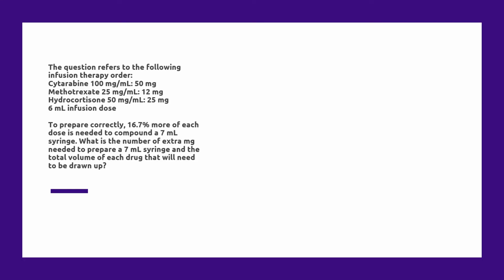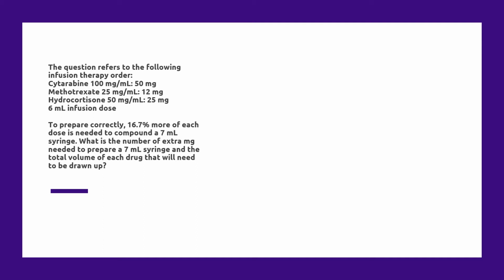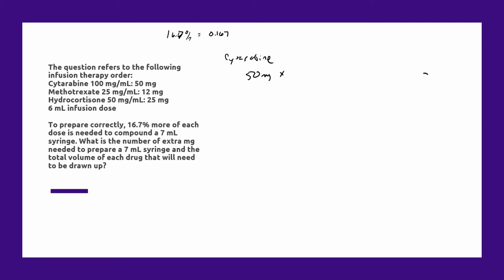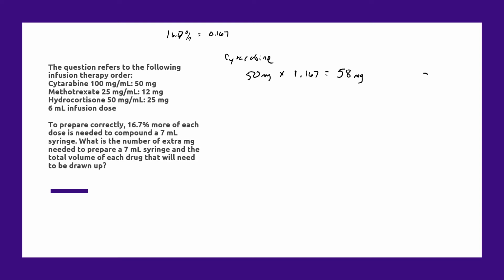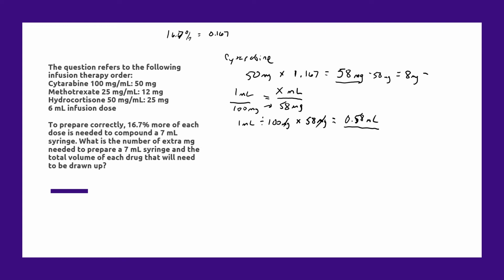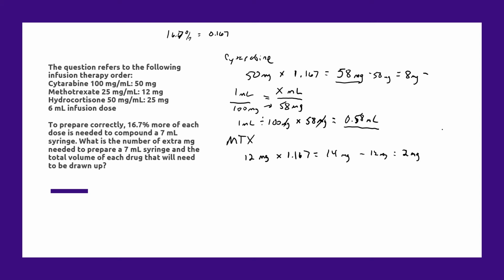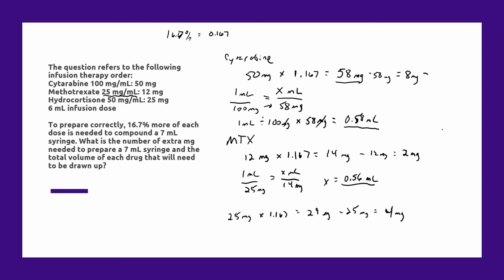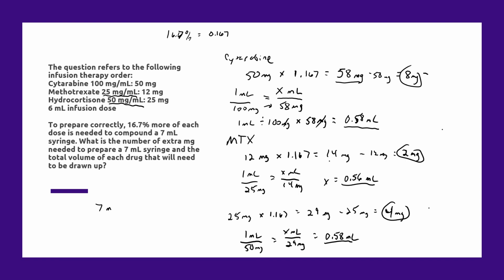Pharmacy Technician Pharmacy Calculations Series: Episode 21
We answer a question submitted to our Facebook PTCE Study Group. This question combines concentrations and ratios in determining the volume of ingredients needed for a compound.